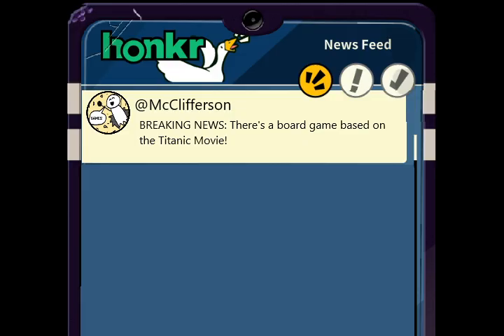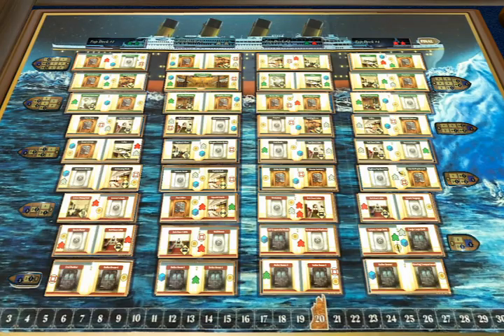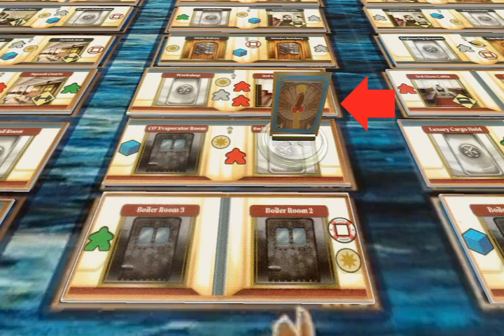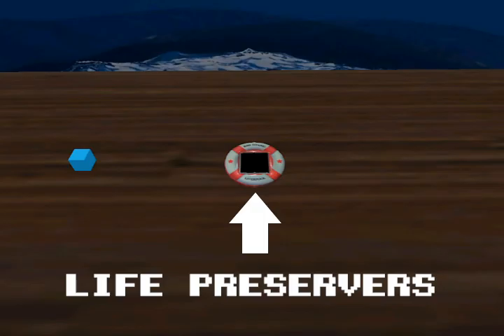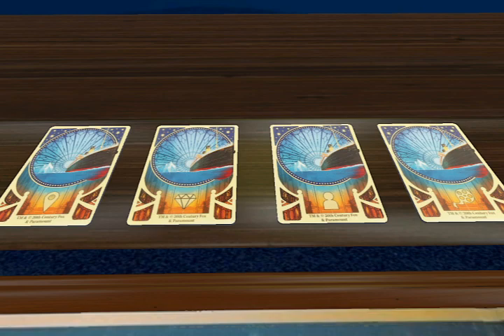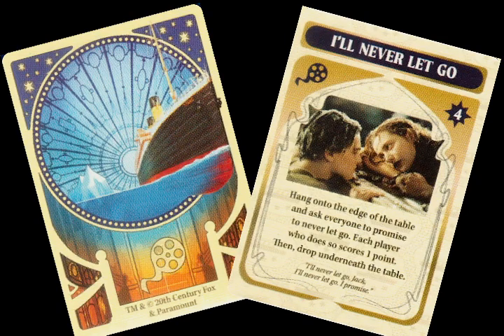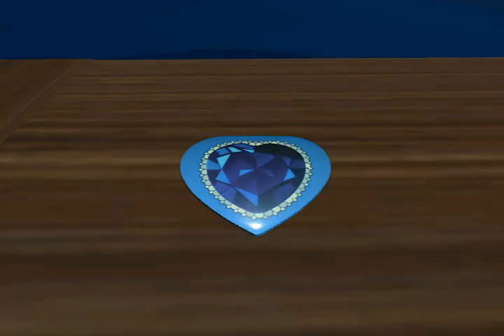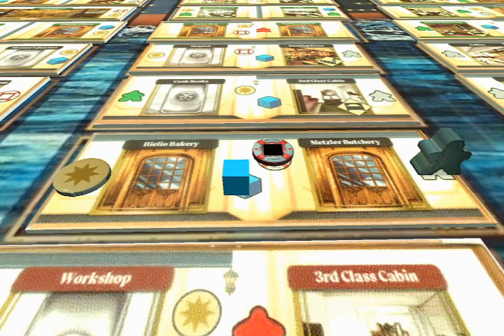Games Drawn Poorly: Titanic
A 6 -minute overview of Titanic: The Board Game (based on the 1997 film) featuring artwork of a questionable quality.